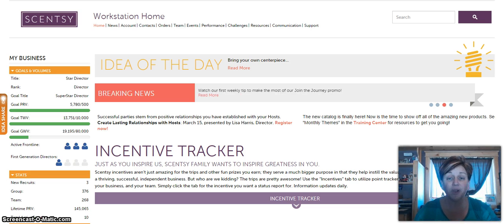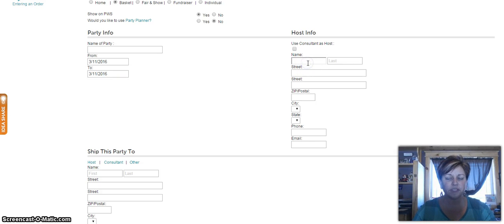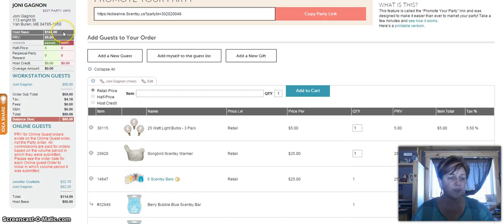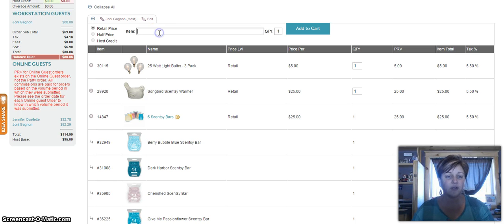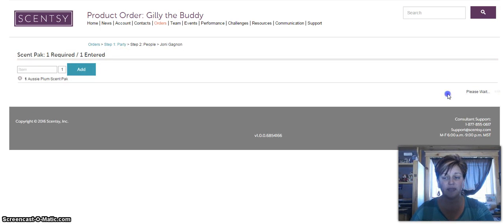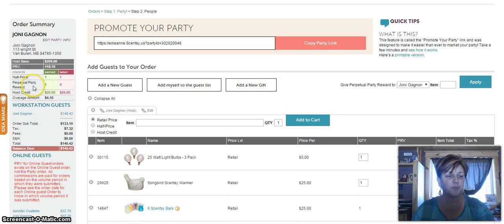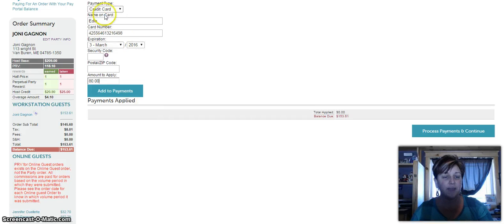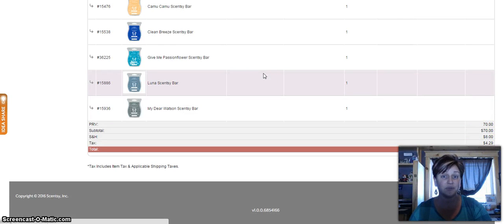How to create a party orders and enter payments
(please select Open House or Party from my Open parties on my website's home page)
All videos on this channel are all opinions based on my own experience.

"Dream ~ Believe ~ Inspire"
Edie Anne, Author, Independent Scentsy Star Director & Coach
"Creating Opportunities for Life"

“You have to want it, strive for it and achieve it. Never give up. Never give In. Be you and be true”. ~EdieAnne

I'm a Direct Sales Entrepreneur, Industry Leader & Author that brings techniques & skills to help build a strong business and self awareness. I've been coaching people for more than 8 years. Having my own experiences & creating my own story has helped me become a valuable coach & mentor to others. Using mindset & action, I've created an amazing strategy for becoming inspired to not only be a successful entrepreneur but to be an incredible & better "YOU"! This strategy is The Rite of Passage to the Life of Your Dreams.

Based on sharing & creating opportunities, The BNS Network is providing people around the world with a basis for change in their lives. By joining forces with other like minded people, we can provide a catalyst for change & abundance. Team Positive Scents has members world wide & we strive to provide the best coaching & support. Being a Scentsy Consultant is more than just providing a product, it's a way of life. A positive change, a mindset to better things and better living. Joining is easy, sharing is easy and the happiness that follows is priceless. It's about taking the opportunity when it is handed to you. So take it!!

*I am certainly not a miracle worker however I can get your mindset right to accepting a miracle!  ;) Again what works for one may not work for another!

"creating videos" "working at home" "how to" "scent of the month"  "chocolate" "home decor" "wax" "candles" "sales" "Medifast" "tsfl" "weightloss" "work from home" "inspiration" "motivation" "coaching" "diabetes"

Scentsy Velata "Home Party" products Fundraisers Events Compensation "Work at home" jewelry candles wax money gifts chocolate Scent Opportunity EdieAnne VLOG "Scent of the Month" join positive journey employment WAHM "direct sales training" "southbeach diet" sbdiet "healthy living" health education "online business" "network marketing" coaching marketing cooking "home decor" fragrance sency trending shopping "direct selling" travel diabetes